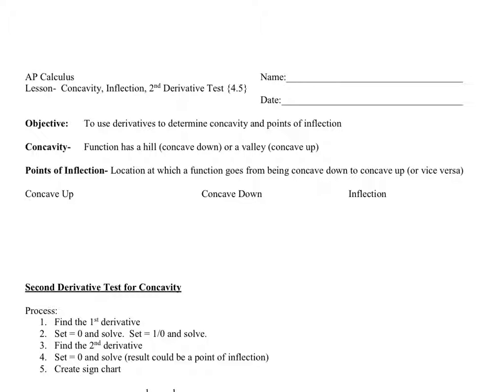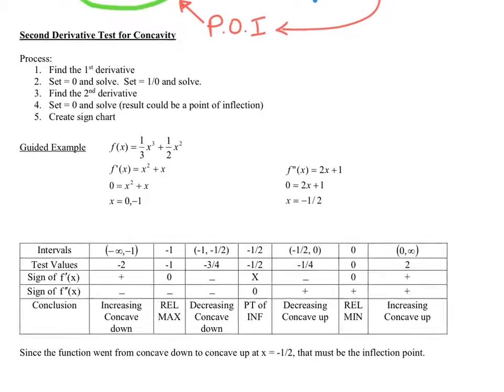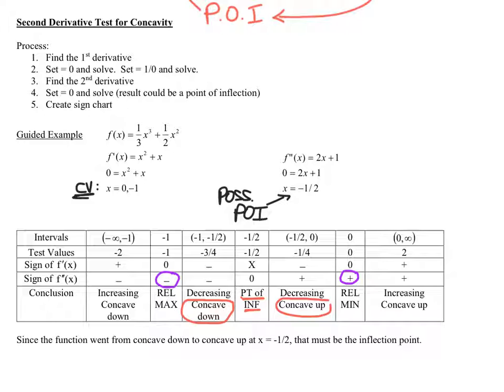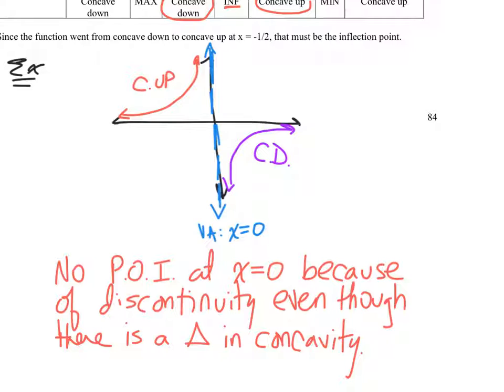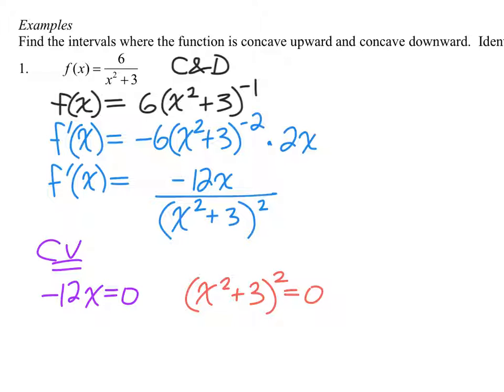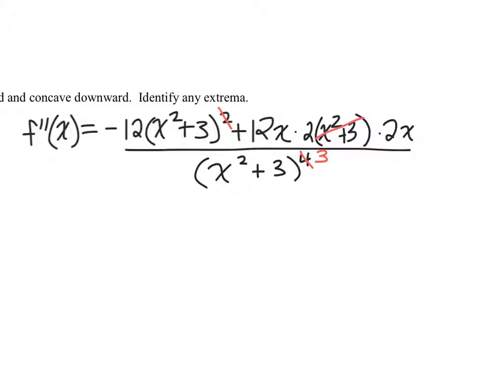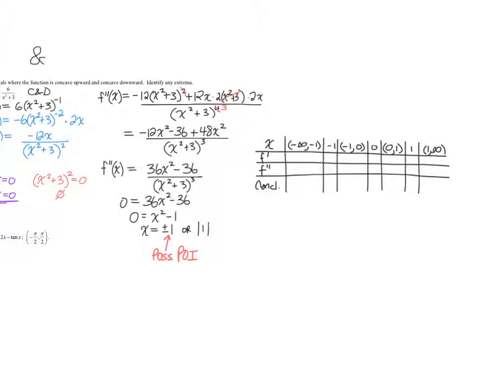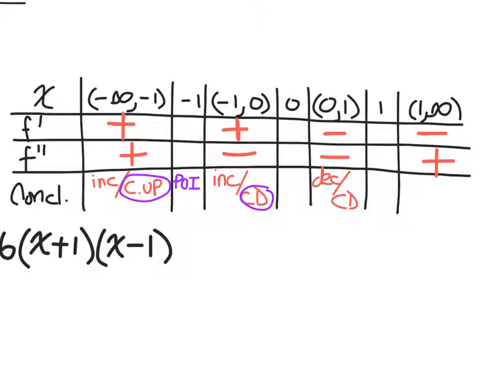AP Calc- Fall 2018 p84,85